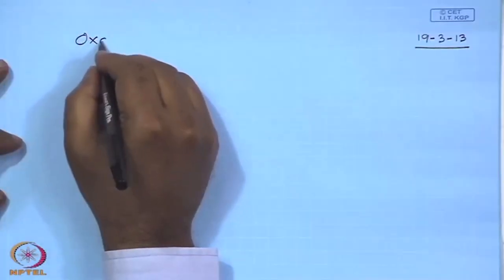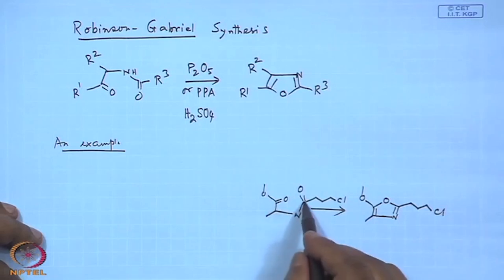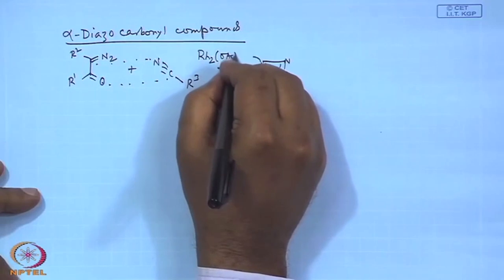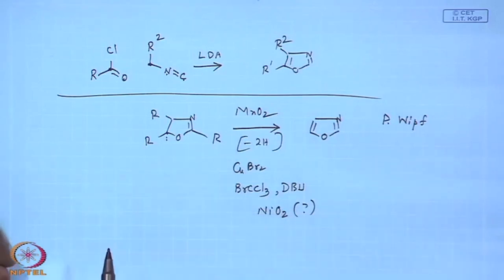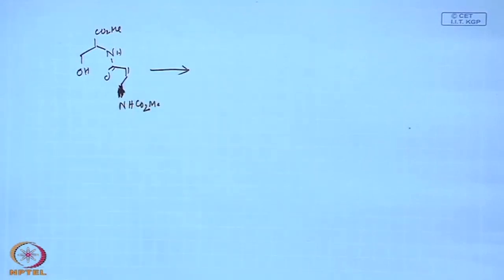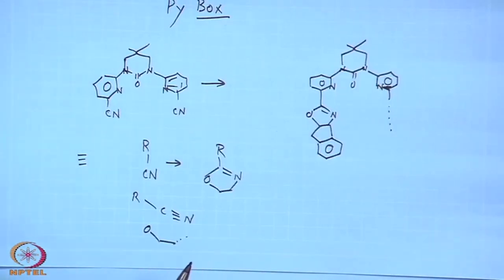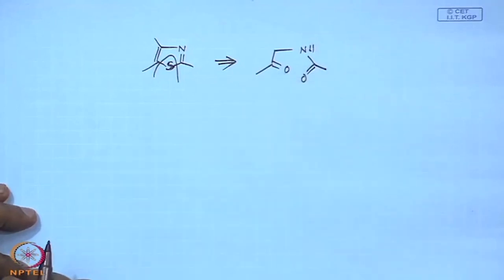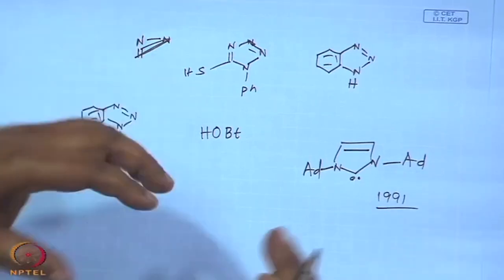Oxazole, Imidazole and Thiazole Synthesis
Subject: Chemistry